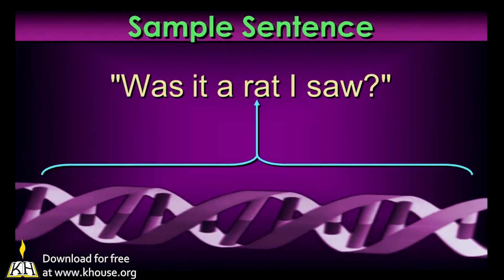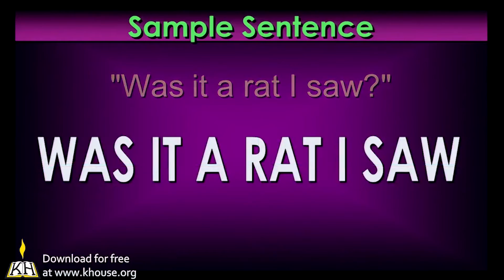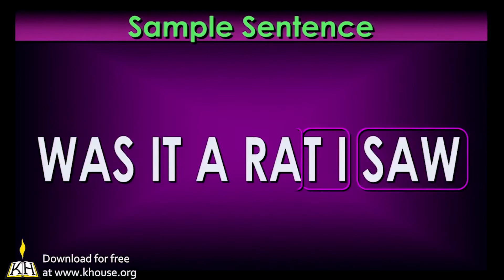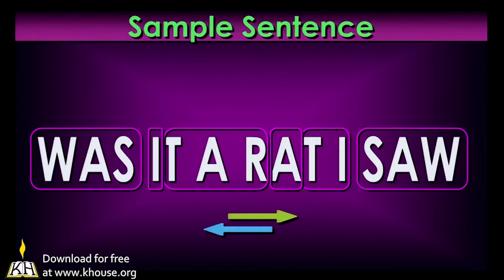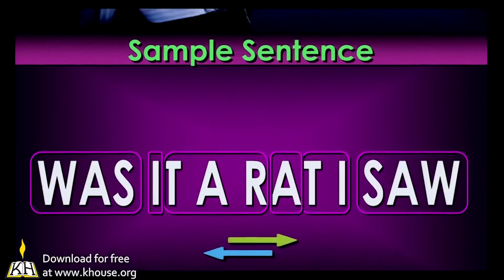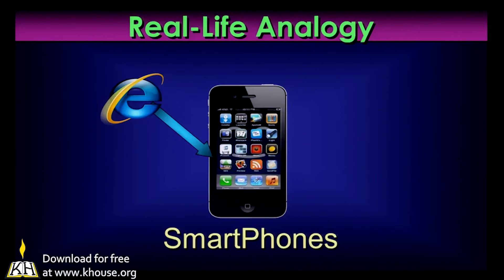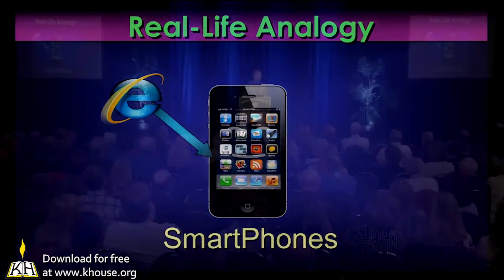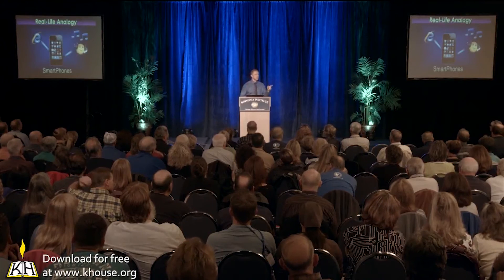DNA talk sample - Live